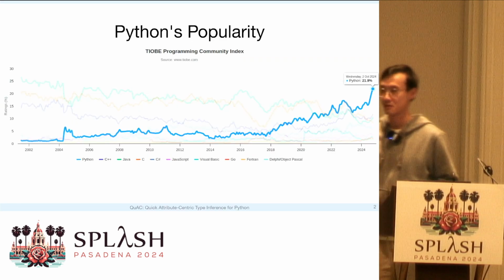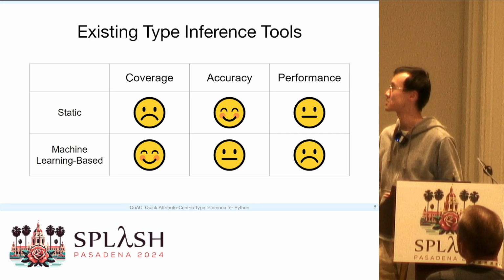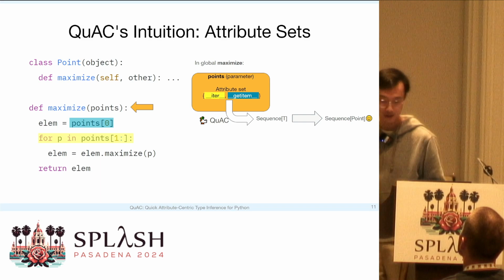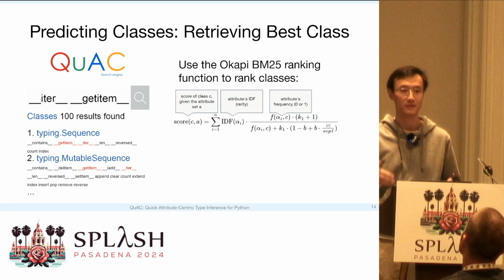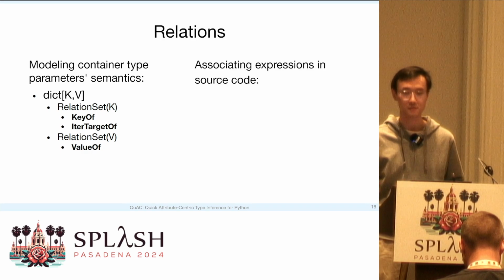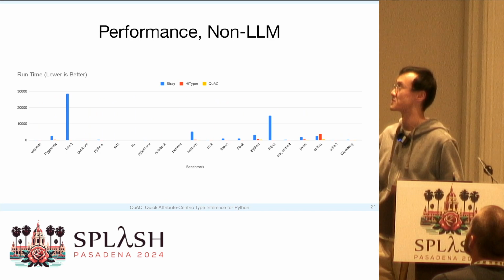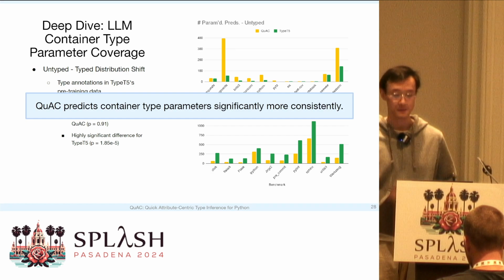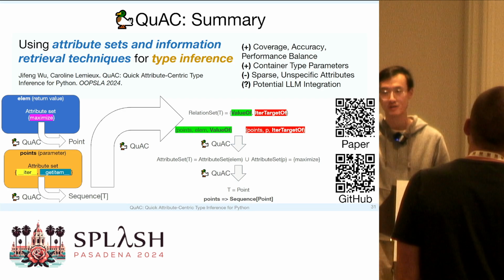[OOPSLA24] QuAC: Quick Attribute-Centric Type Inference for Python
QuAC: Quick Attribute-Centric Type Inference for Python (Video, OOPSLA 2024)
Jifeng Wu and Caroline Lemieux
(University of British Columbia, Canada; University of British Columbia, Canada)

Abstract: Python’s dynamic typing facilitates rapid prototyping and underlies its popularity in many domains. However, dynamic typing reduces the power of many static checking and bug-finding tools. Python type annotations can make these tools more useful. Type inference tools aim to reduce developers’ burden of adding them. However, existing type inference tools struggle to support dynamic features, infer correct types (especially container type parameters and non-builtin types), and run in reasonable time. Inspired by Python’s duck typing, where the attributes accessed on Python expressions characterize their implicit interfaces, we propose QuAC (Quick Attribute-Centric Type Inference for Python). At its core, QuAC collects attribute sets for Python expressions and leverages information retrieval techniques to predict classes from these attribute sets. It also recursively predicts container type parameters. We evaluate QuAC’s performance on popular Python projects. Compared to state-of-the-art non-LLM baselines, QuAC predicts types with high accuracy complementary to those predicted by the baselines while not sacrificing coverage. It also demonstrates clear advantages in predicting container type parameters and non-builtin types and reduces run times. Furthermore, QuAC is nearly two orders of magnitude faster than an LLM-based method while covering nearly half of its errorless non-trivial type predictions. It is also significantly more consistent at predicting container type parameters and non-builtin types than the LLM-based method, regardless of whether the project has ground-truth type annotations.